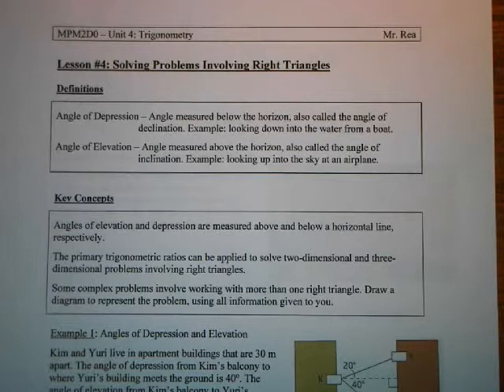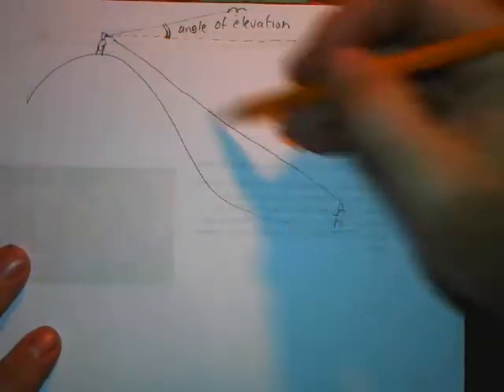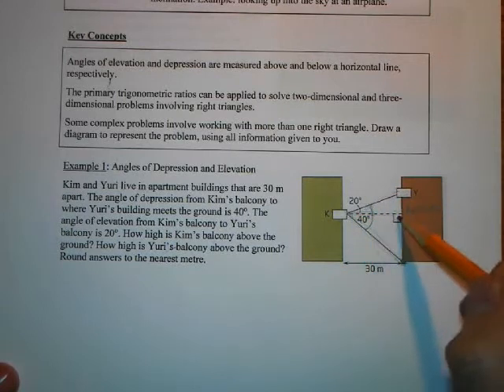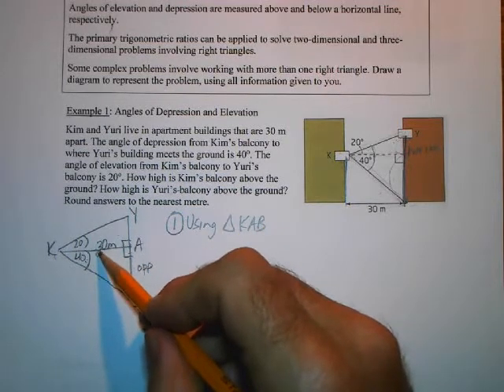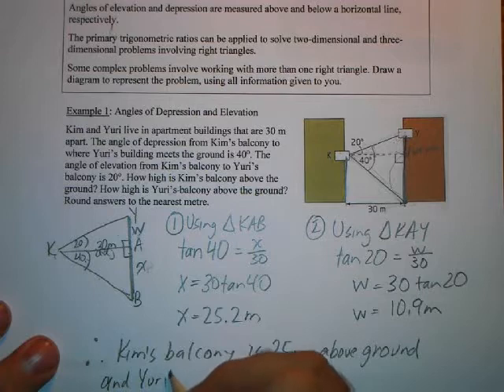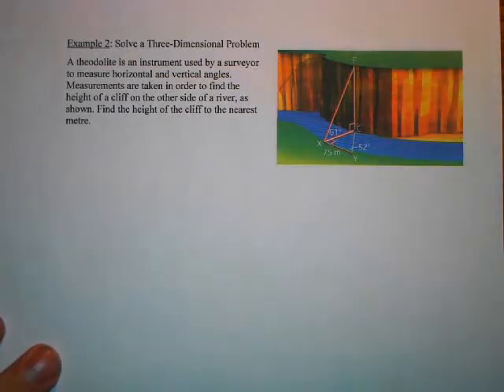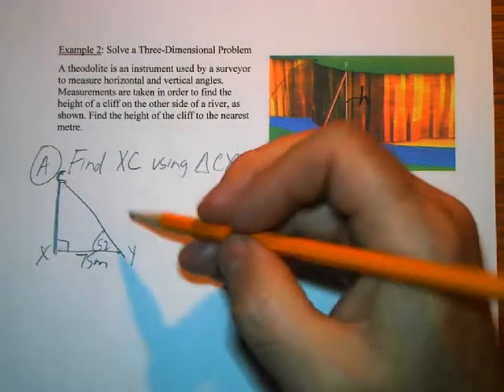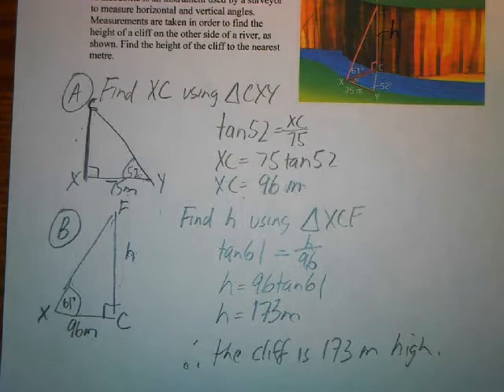Grade 10 Academic Math - Solving Problems Involving Right Triangles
Learn how to use trigonometric ratios (sin/cos/tan) to solve more complicated problems involving right triangles, including 2 triangles that share a common side.